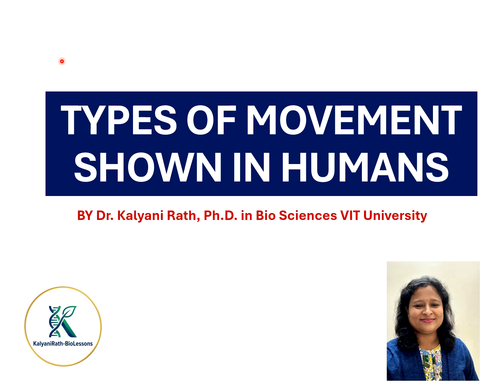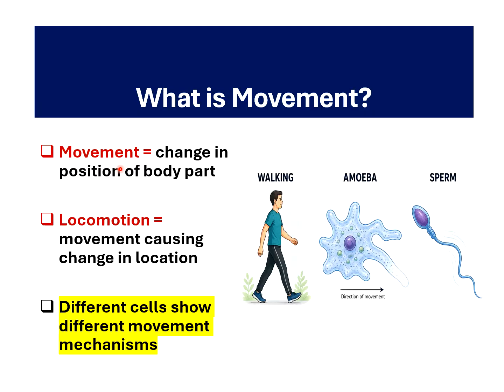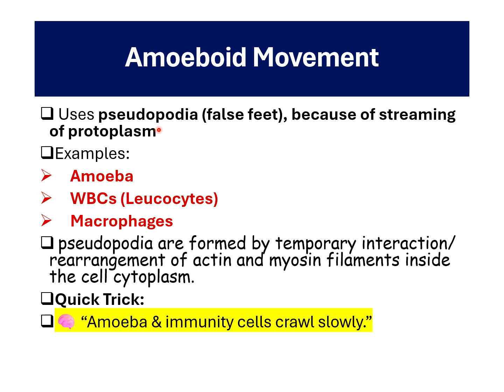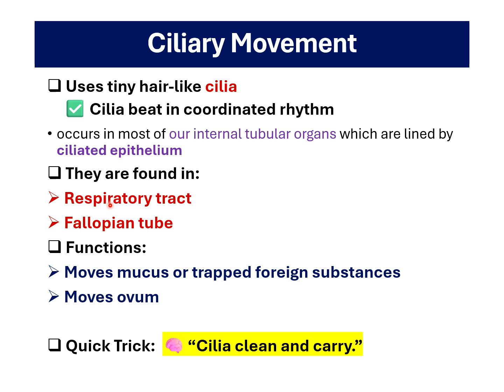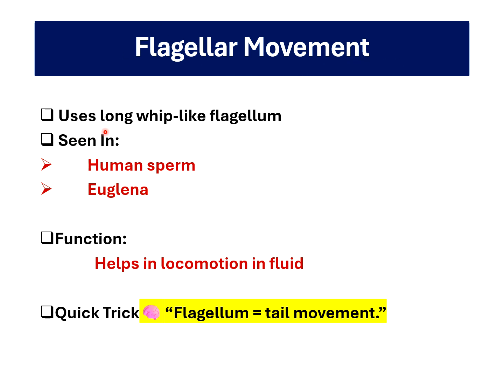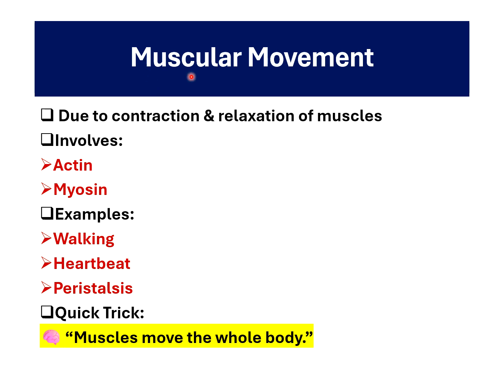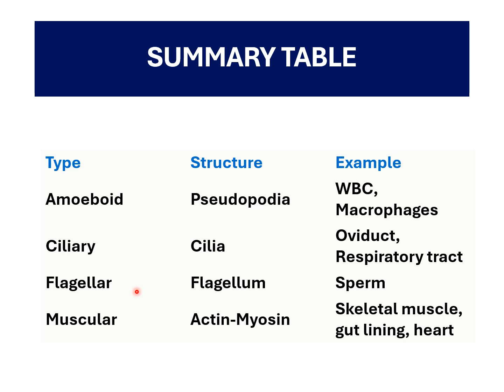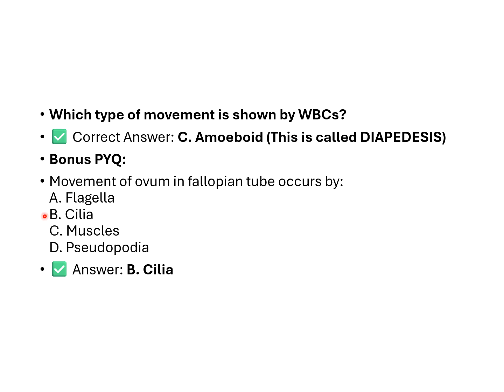Amoeboid vs Ciliary vs Flagellar vs Muscular 🔥 | One Shot NEET Biology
Are you confused between Amoeboid, Ciliary, Flagellar and Muscular movement? 🤯
In this video, we’ll learn all the types of movement in humans in the easiest NEET style with NCERT concepts, examples, tricks and PYQs.

✅ Amoeboid Movement
✅ Ciliary Movement
✅ Flagellar Movement
✅ Muscular Movement
✅ Examples from Human Body

📌 Learn Biology in simple language on my channel @KalyaniRath-BioLessons for faster NEET revision.